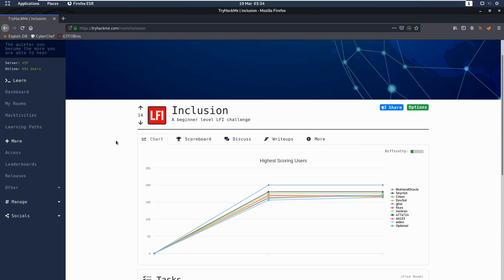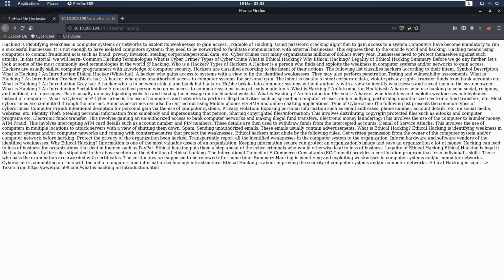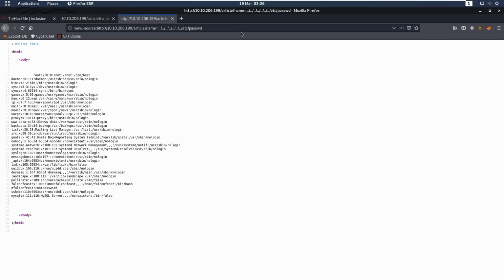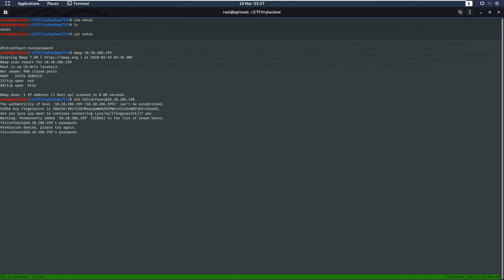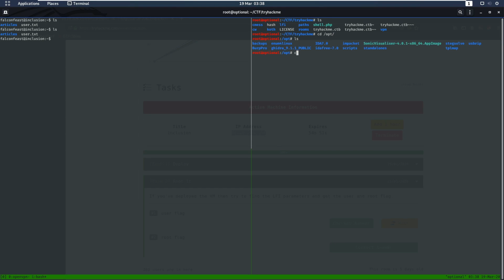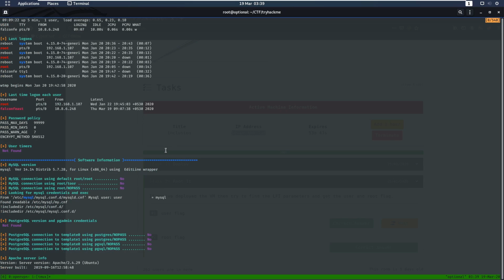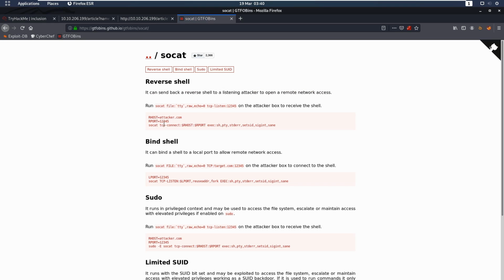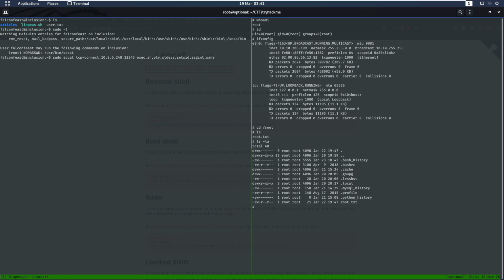[TryHackMe] Inclusion Walkthrough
Today we walk through Inclusion by falconfeast.
A cool beginner challenge room revolving around local file inclusion within websites and a nice socat exploit to escalate our privileges to root.

Times